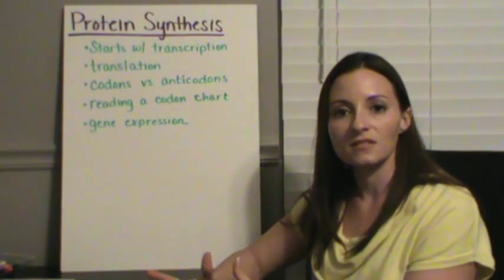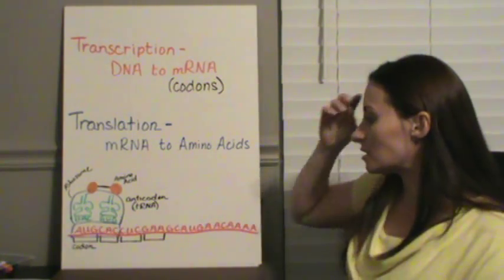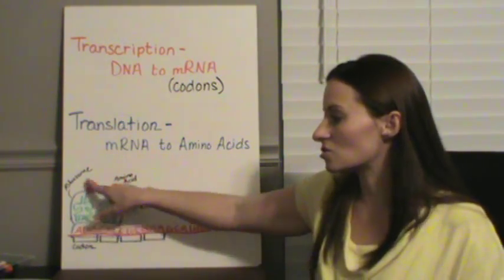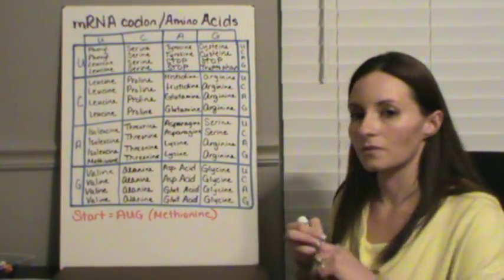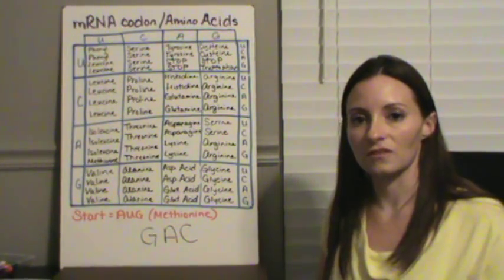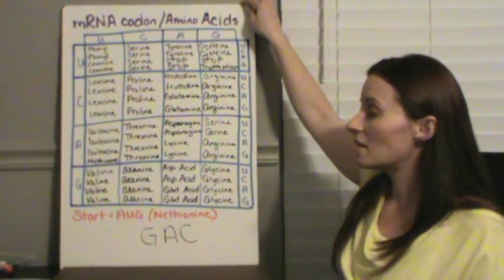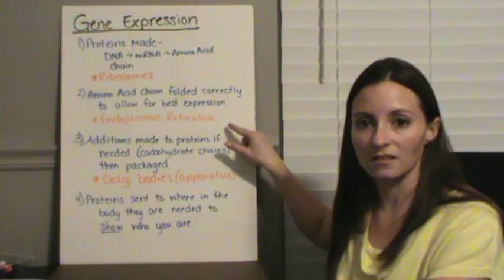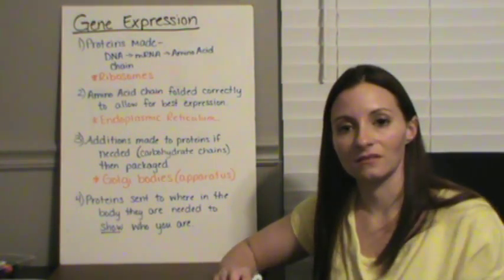Protein Synthesis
This discusses how protein synthesis happens - both transcription and translation.  This also helps to explain how to read a codon chart to determine what amino acids will be coded for in translation, to make the protein.